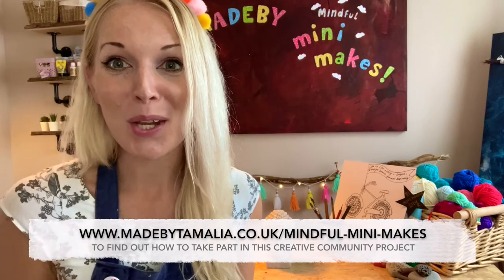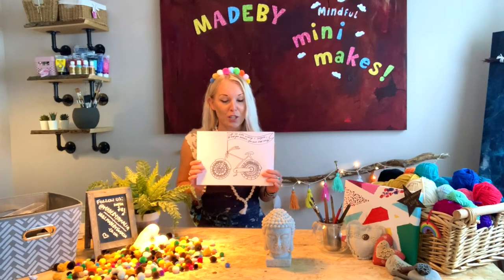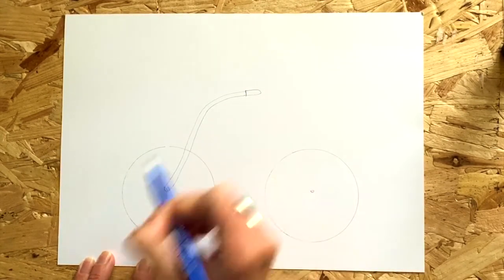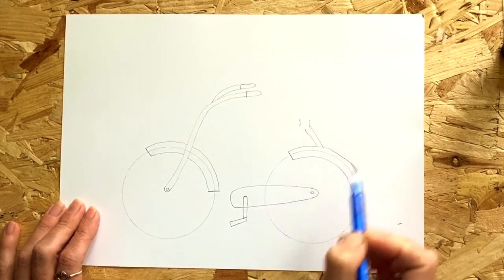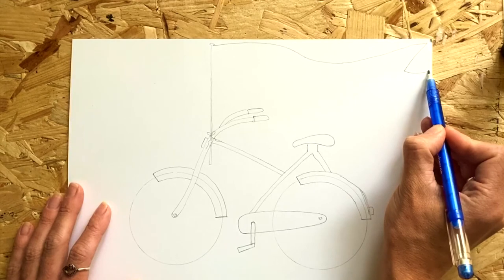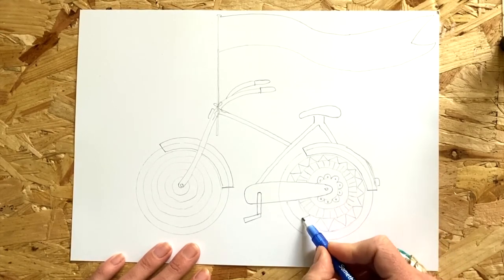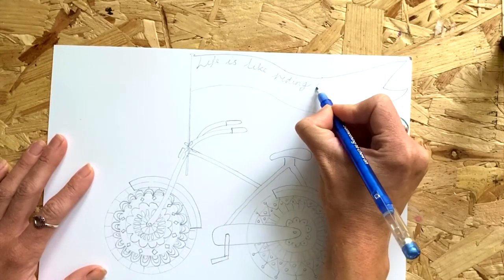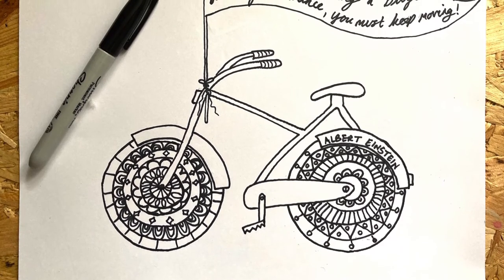Week 3: Design a Mini Meditative Mandala Bicycle - Mindful Mini Makes Virtual Art Club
Mini Meditative Mandala Bicycle

This week we are going to be creating Mini Mandala Bicycles to give to someone in your community (your Brush Friend) to mindfully colour in.

The word ‘Mandala’ originates from the ancient Indian Sanskrit word and translates roughly to mean ‘circle’. A Mandala is a spiritual symbol seen in Hinduism and Buddhism and represents life being never-ending and everything being connected. Mandalas have often been used for focused meditation and more recently as an art tool to destress. This week we’ll be looking at different types of mandalas and then create our very own design.

Check out the materials list so you can gather everything you need ready to make your Mini Mandala Bicycle.
Learn more about how your child can get involved with this creative community art project by watching the introductory video on our YouTube playlist or visiting our website (link below)
Video published at 3.30pm on Reading Culture Live but don’t worry if you can’t do it on Monday, it will be still there for any other day you choose.⠀⠀⠀⠀⠀⠀
All the materials we hope you’ll be able to find at home and we encourage you to be creative - See our website for the full list. If you don’t have what’s on the materials list then don’t worry - simply substitute it for something else. ⠀⠀⠀⠀⠀⠀⠀⠀⠀
Don't forget we love seeing your creative ideas so why not share your mini makes with us by tagging us in on social media @madebytamalia⠀

To find out the simple steps on how your child can take part

Project is in partnership with Reading Culture Live a programme by Reading UK, Reading Borough Council and the University of Reading and funded by the Arts Council England and Heritage Lottery Fund ‘Great Place Scheme’.

Happy Crafting!